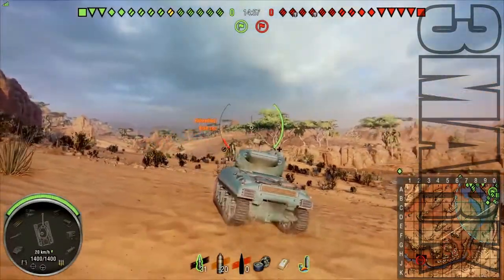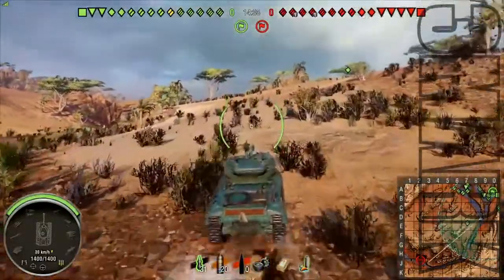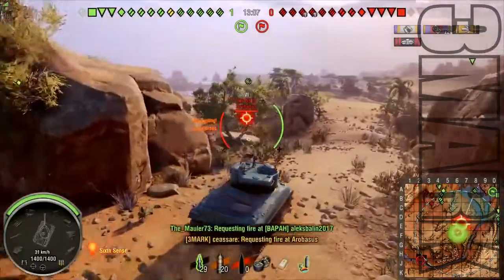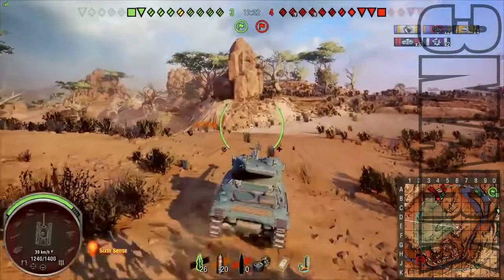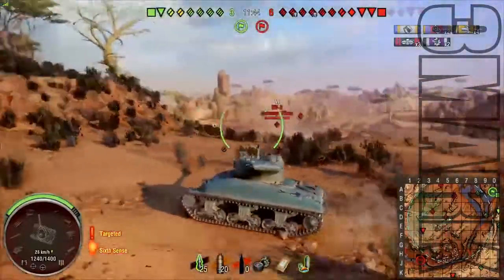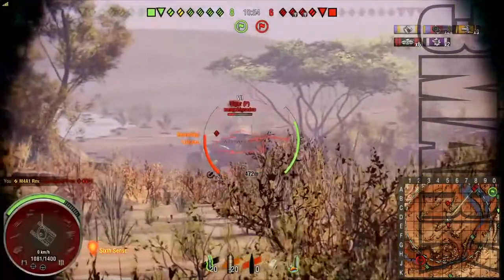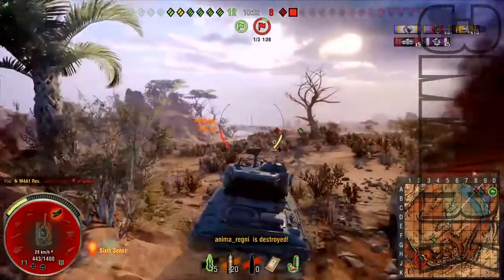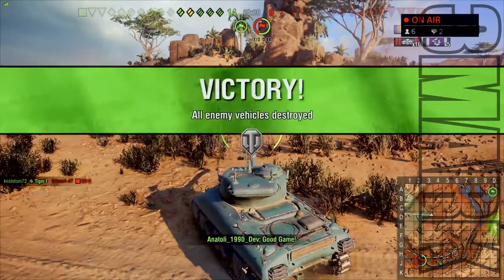World of Tanks - PS4 Pro - M4A1 Revalorisé - Ace Tanker - POOL`S - Full HD 1080p - PS4 Pro